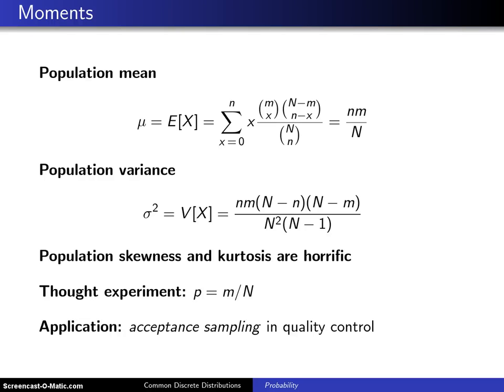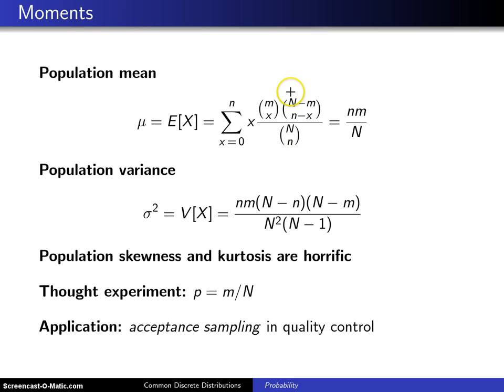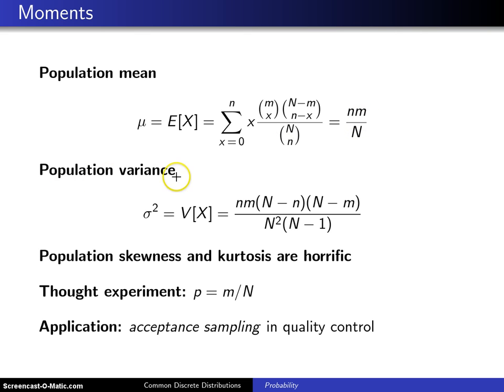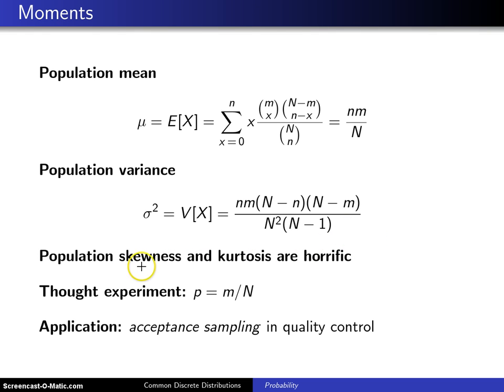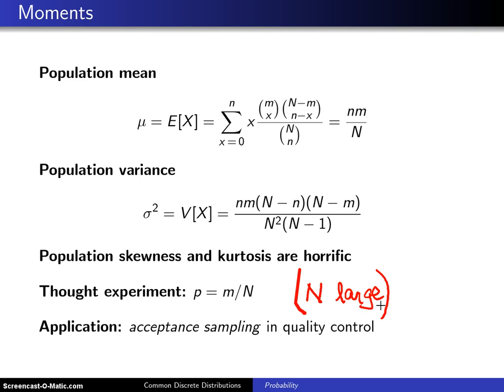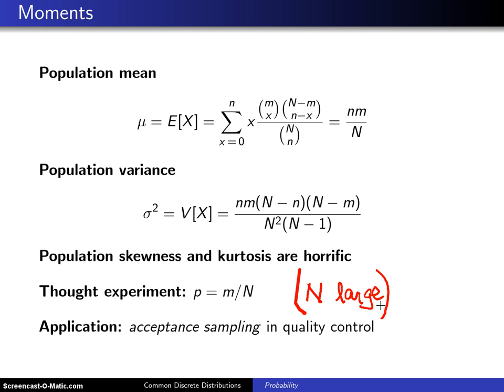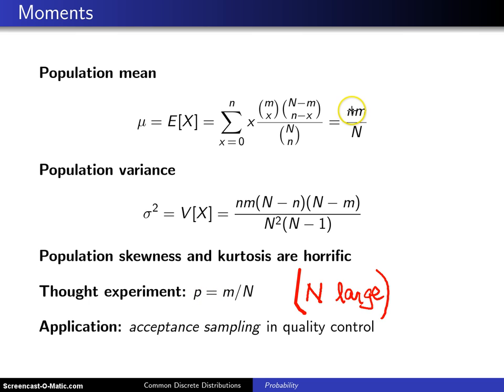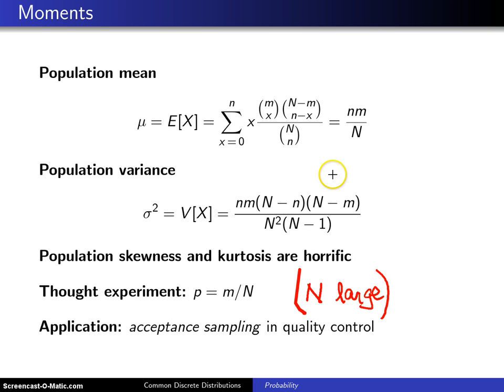Hypergeometric distribution moments